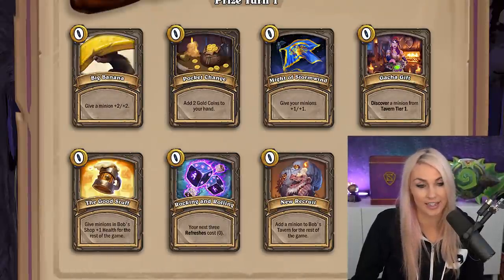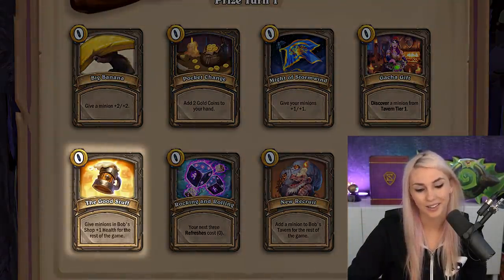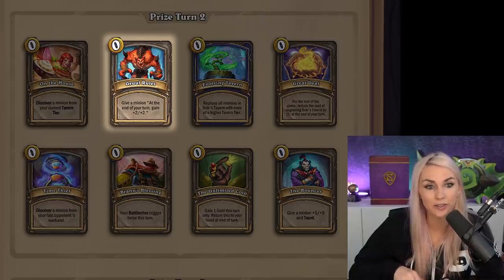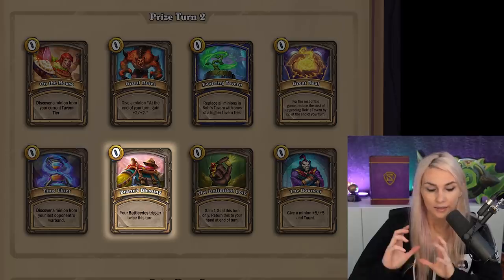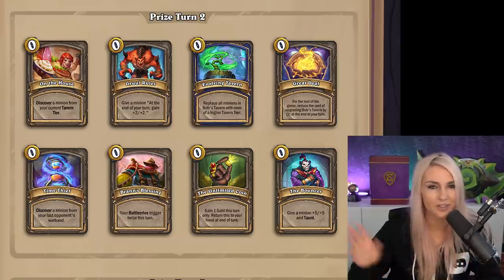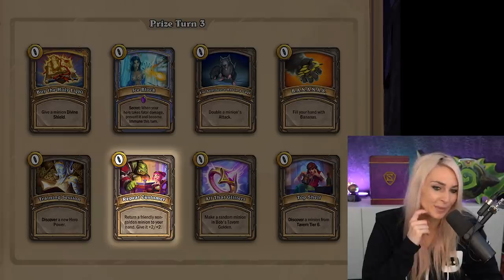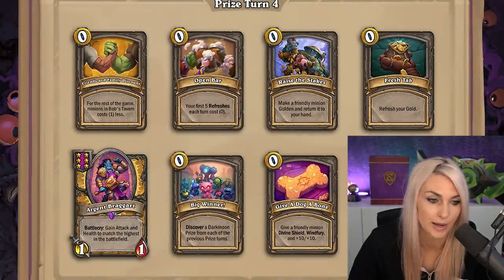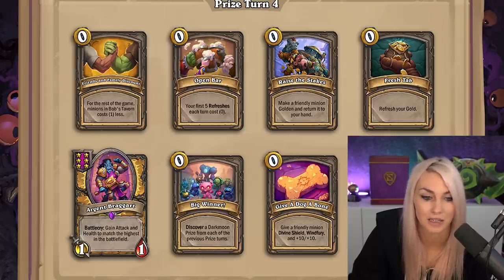FULL GUIDE for all the DARKMOON PRIZES - Hearthstone Battlegrounds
Ever wondered what the best and worst darkmoon prizes are? Or are you unsure how to use some of these spells? Today we cover everything you need to know to master it all!